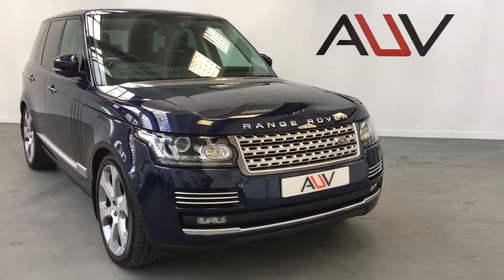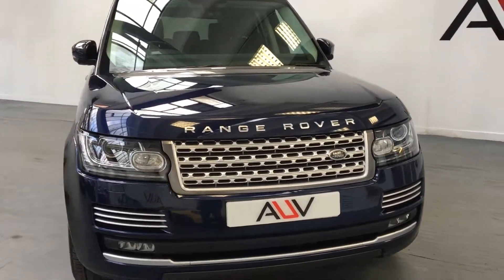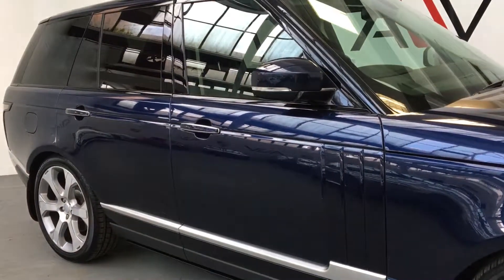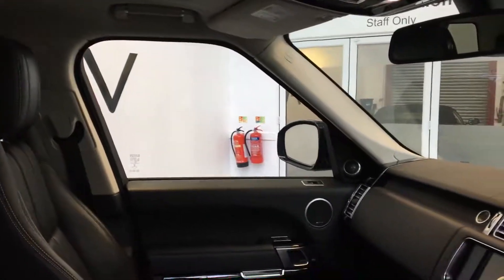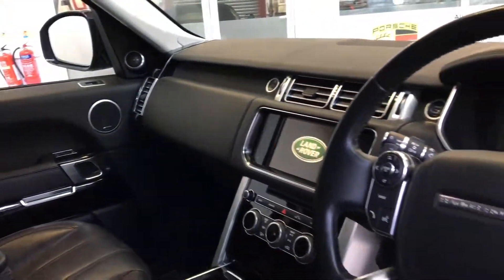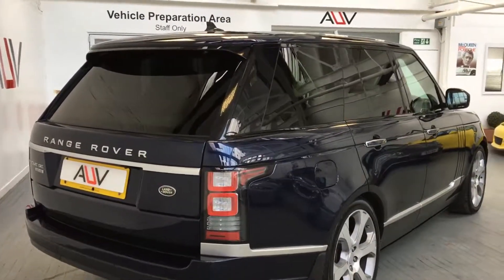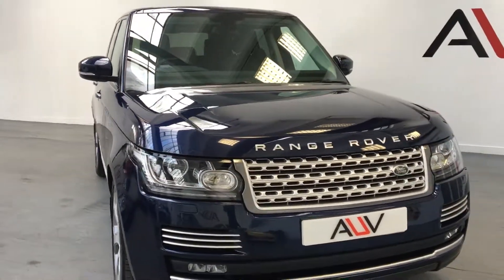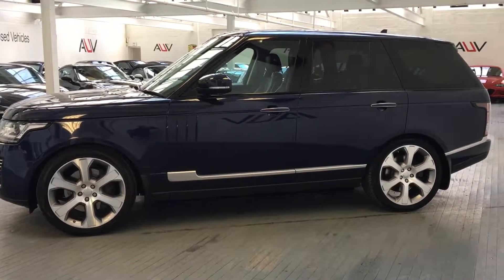Land Rover Range Rover Vogue SE SDV8